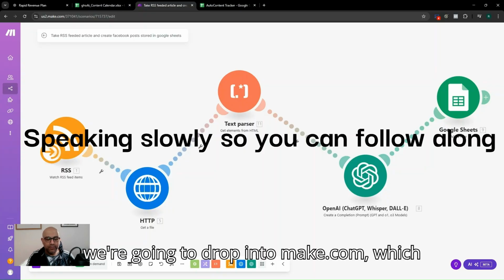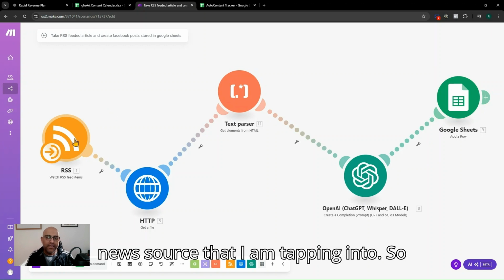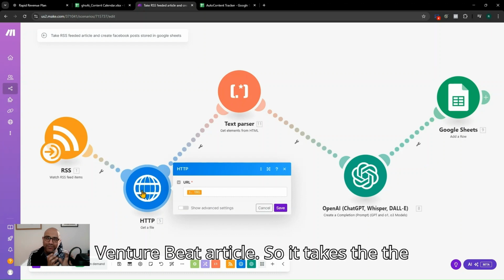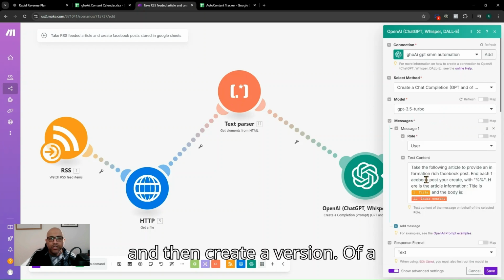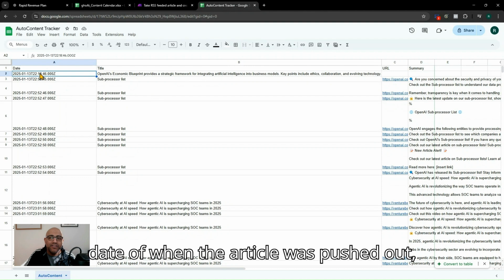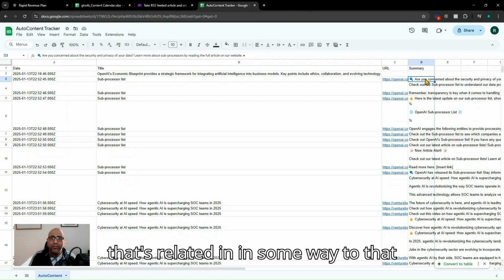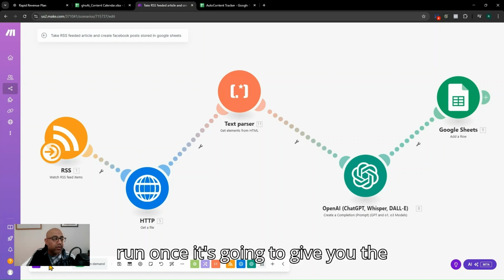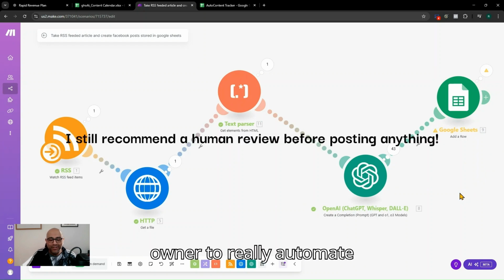5 Minute Tutorial - Using make.com for basic marketing automation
5 Minute Tutorial - Using make.com to setup basic marketing automation for entrepreneurs and small business owners.